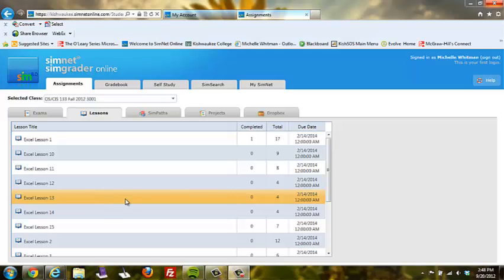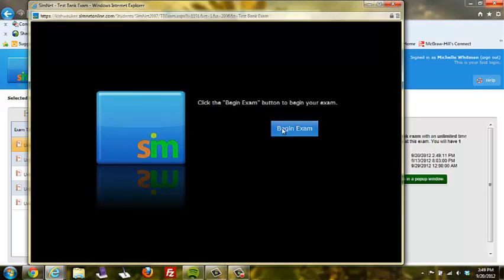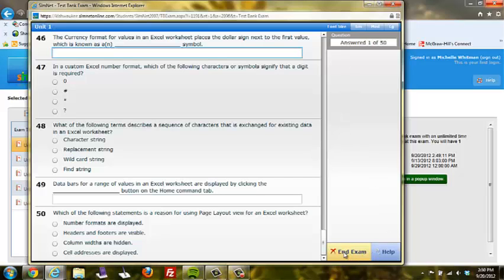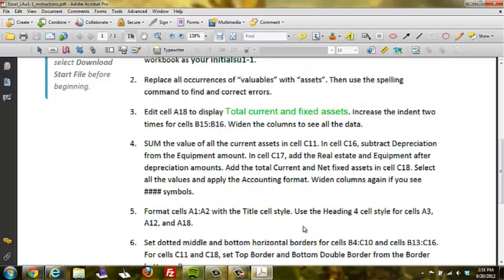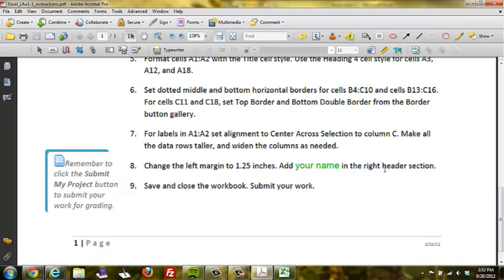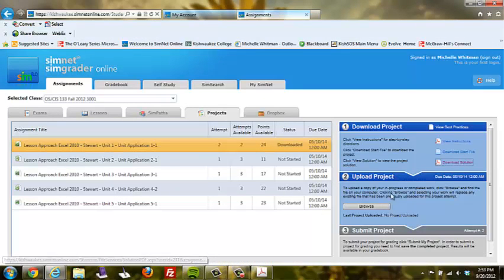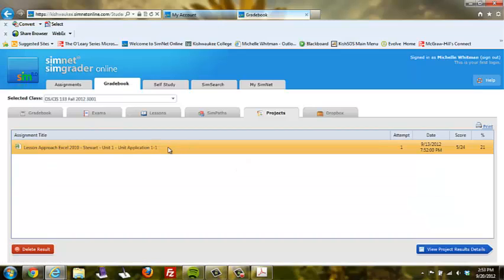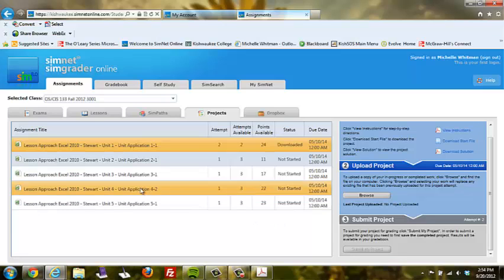Projects and exams